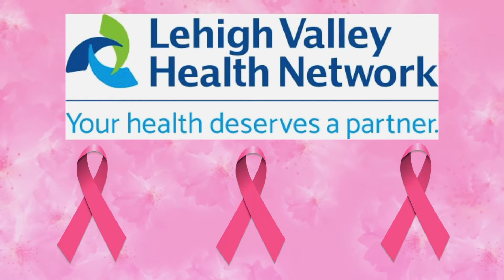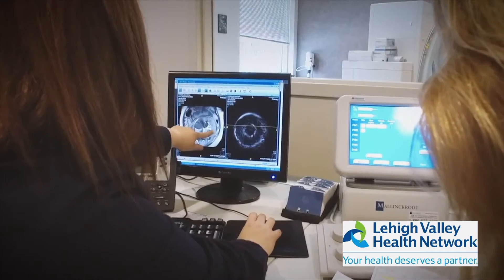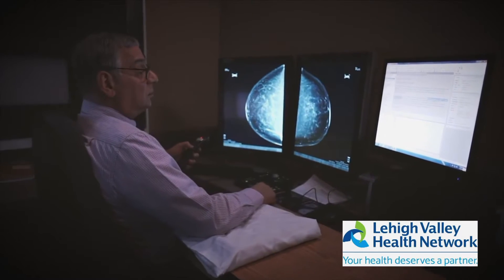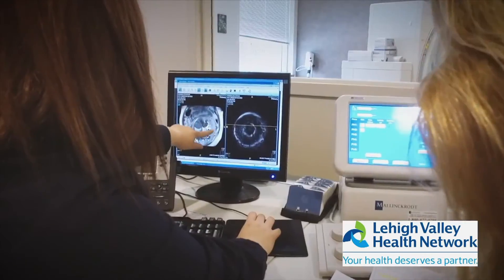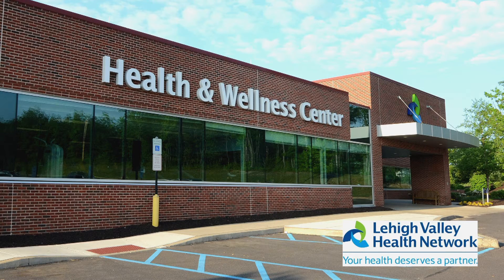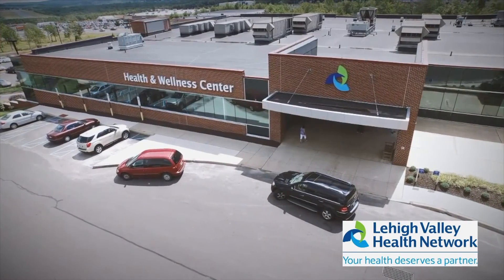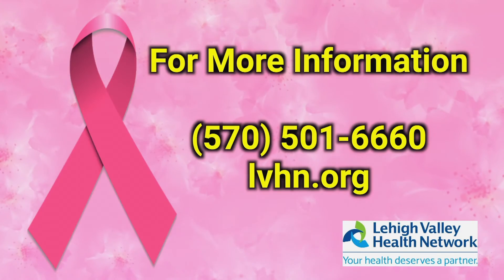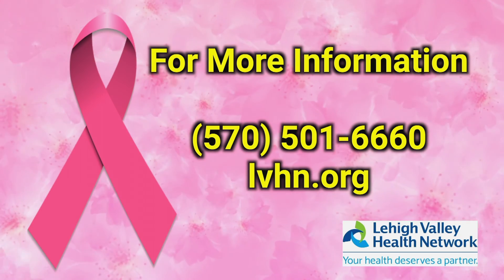SSPTV News - LVHN Breast Cancer Awareness Month: Pt. 2